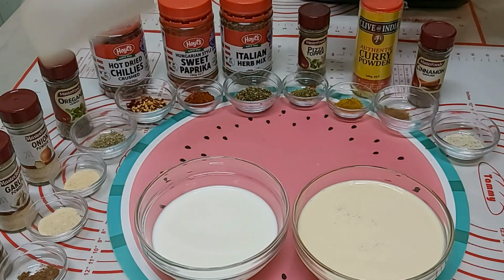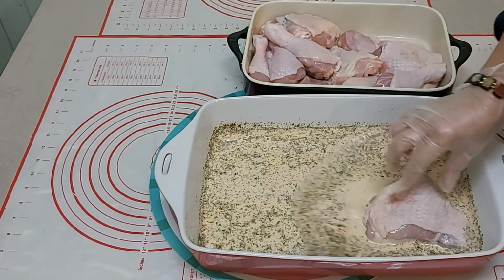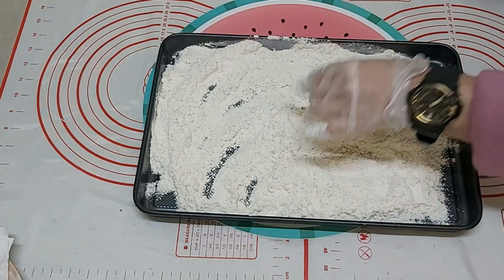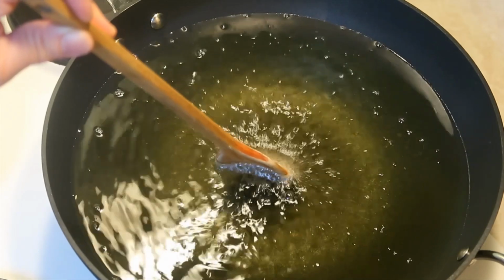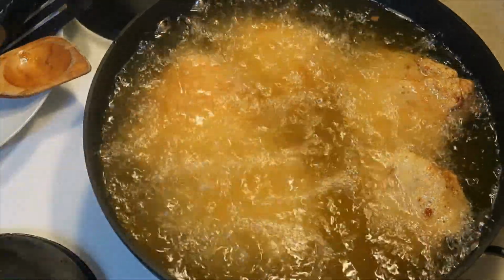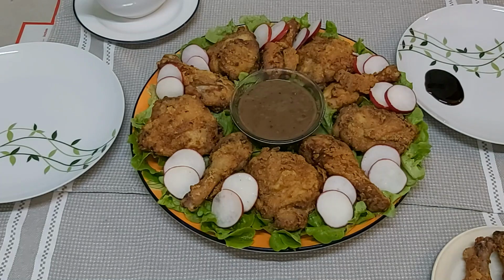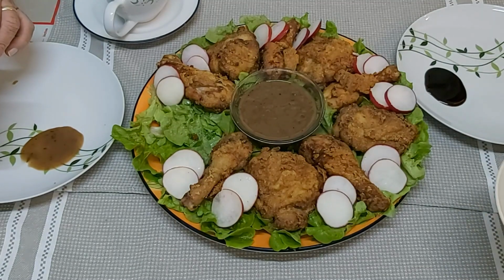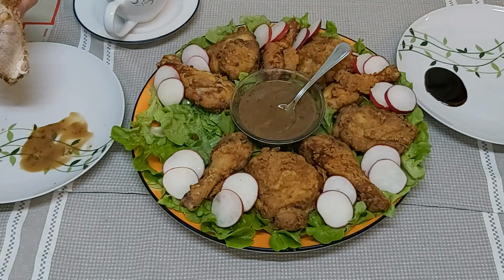Experimental Fried Chicken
Cooking Delicious Food,
by The Filipina Expat From The Land Down Under